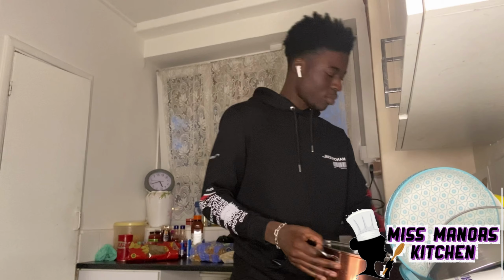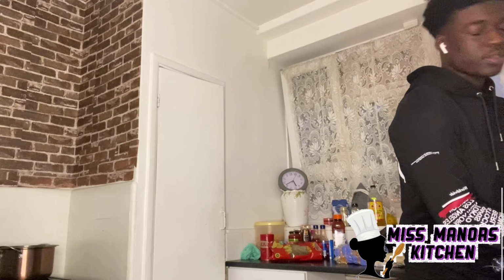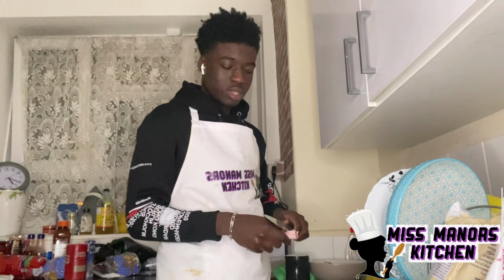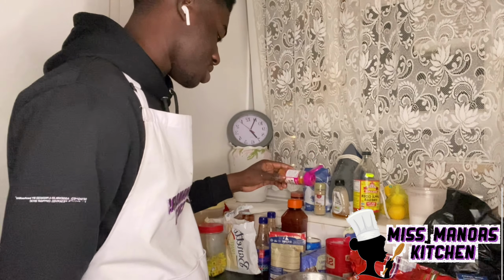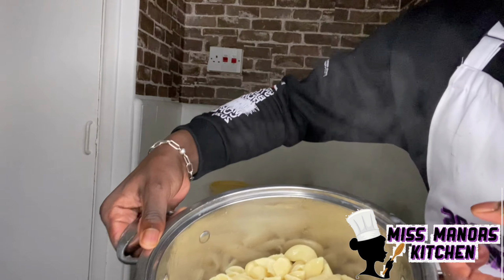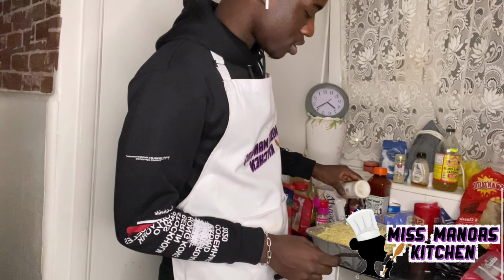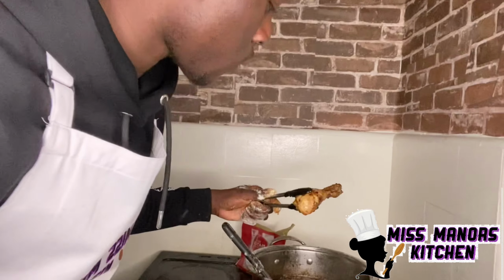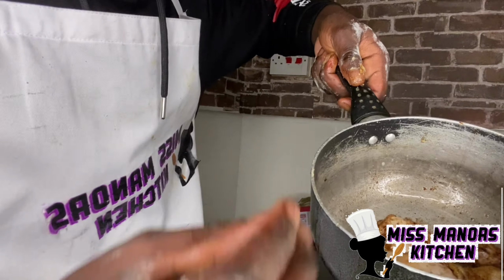KADEN COOKS “CHICKEN N WAFFLES” WITH A TWIST?!| MISS MANORS KITCHEN EPISODE 3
In this Episode we are joined with Kaden who is going to be cooking some Chicken and waffles served with MAC N CHEESE...
watch to find out what the judges thought of the food

ASKING THE PUBLIC AT STRATFORD WHO HAS THE MOST LOYAL PEOPLE! *Ft DEMZ TV